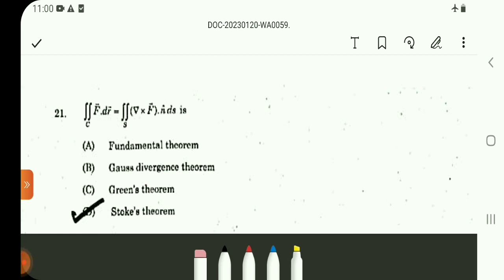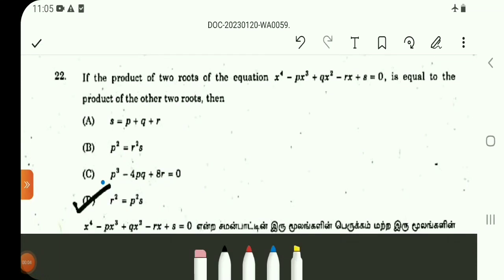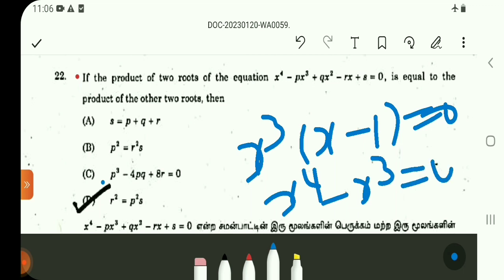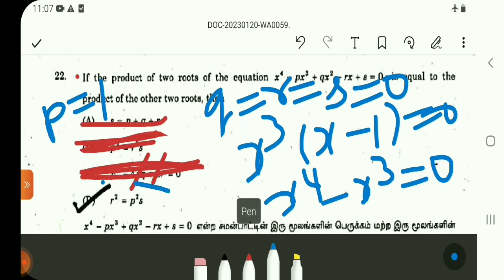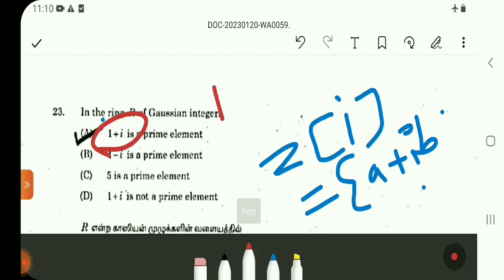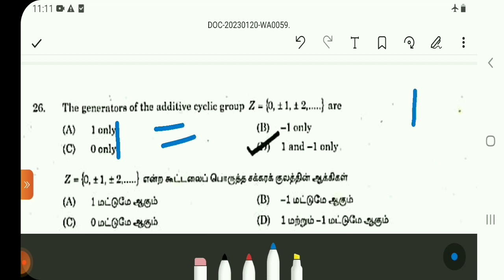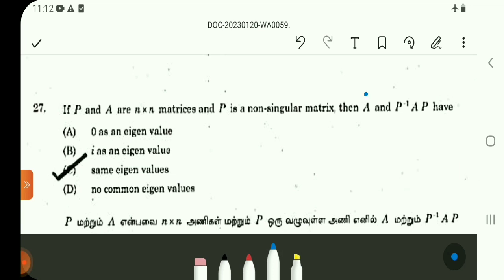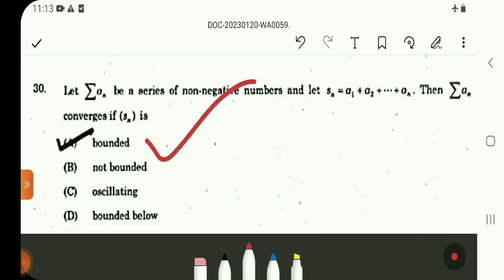TNPSC ASI STATISTICAL SERVICES/BT ASSISTANT/UGTRBMATHS /PYQs 1200/கேள்விகள் 21-30/Online Coaching